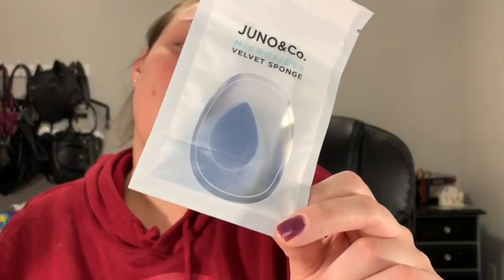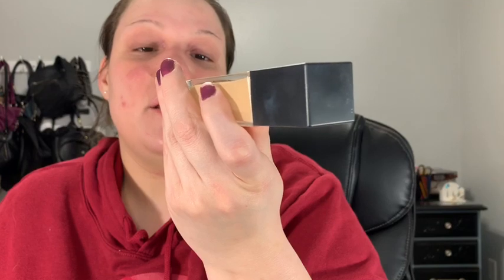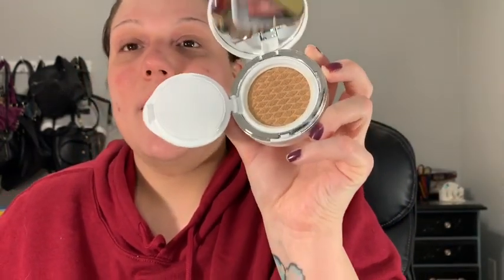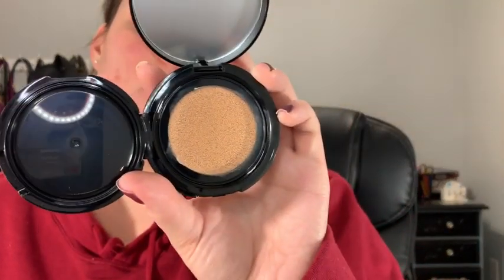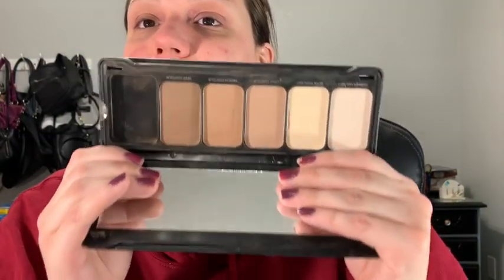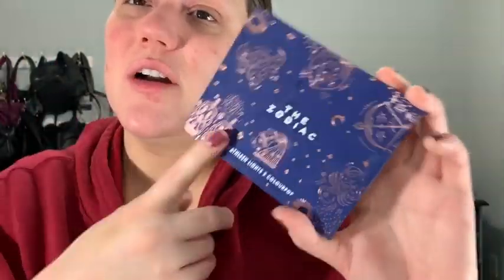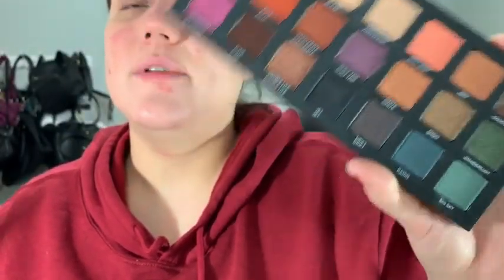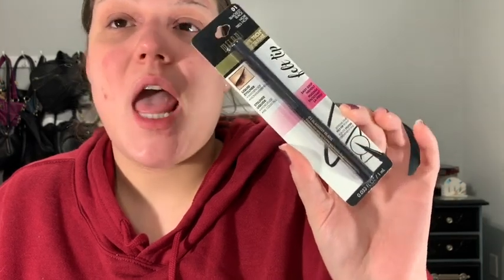Favorite of 2018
Hey Guys,

These are some of the products that I loved using in the year 2018. Please let me know what are your favorite items in the year 2018... Love you guys...